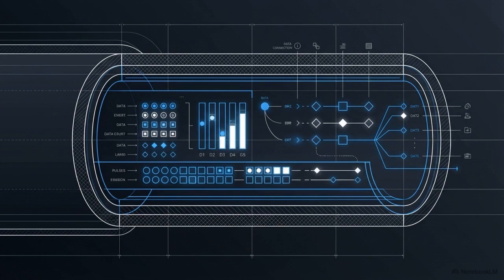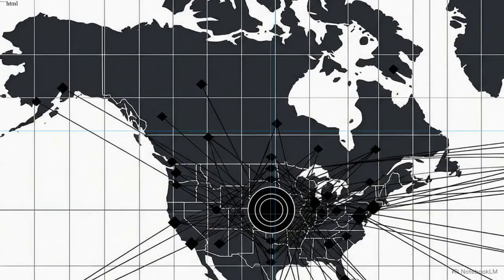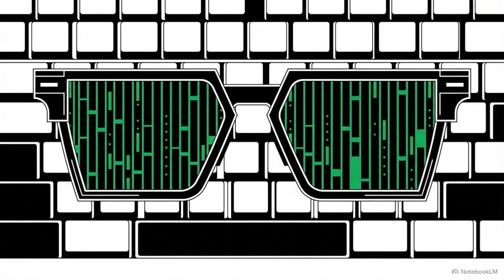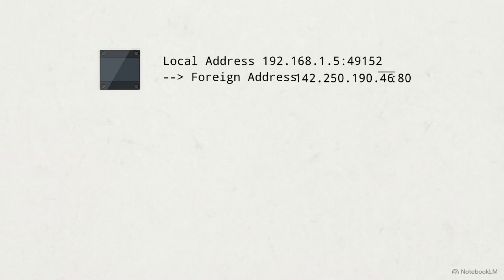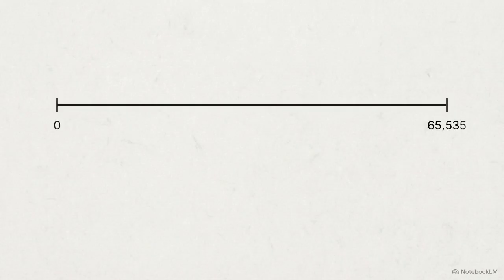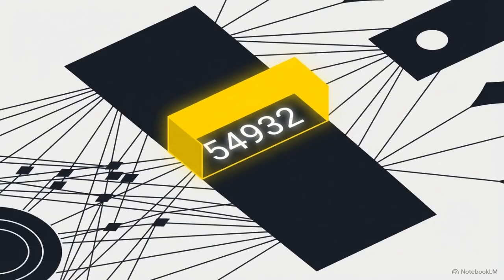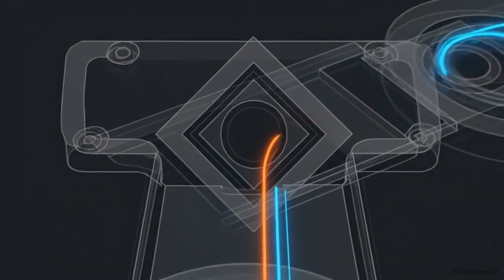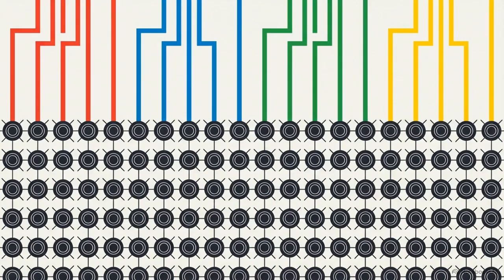What is a Port in Networking? | Ports Explained with Real Example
Have you ever wondered how your computer knows which application should receive data from the internet? 🤔

This is where network ports come into play.

In this video, we explain network ports in the simplest way possible, with real-life examples so beginners can easily understand.

In this video you will learn:

✅ What a network port is
✅ Difference between IP address and port number
✅ How ports help data reach the correct application
✅ Types of ports (well-known, registered, dynamic)
✅ Port number range (0 to 65535) explained
✅ How to check active connections using netstat

Think of it like this:

👉 IP address = your home address
👉 Port number = room inside your house

Both are required to deliver data to the correct destination.

🎯 This video is perfect for:

Linux Administrators

DevOps Engineers

Networking Beginners